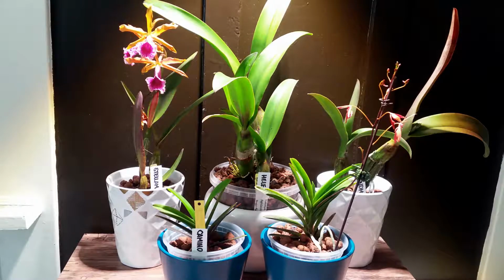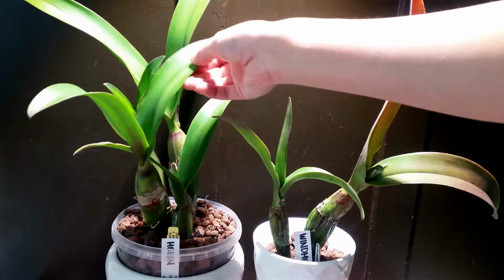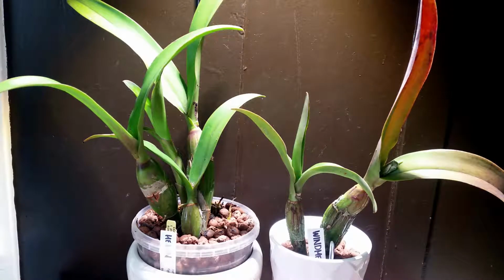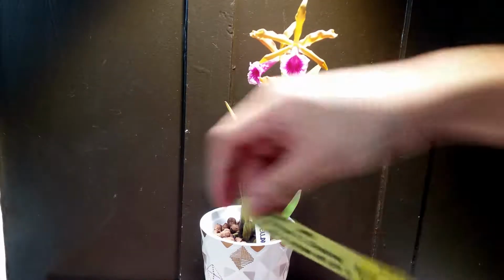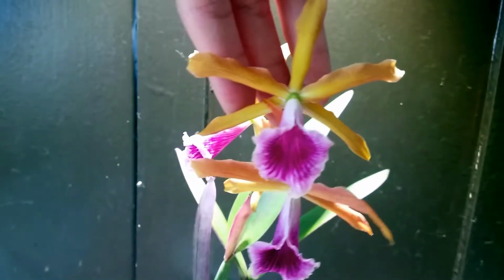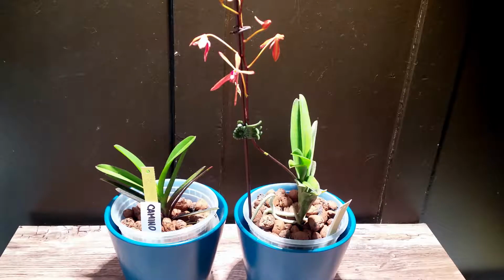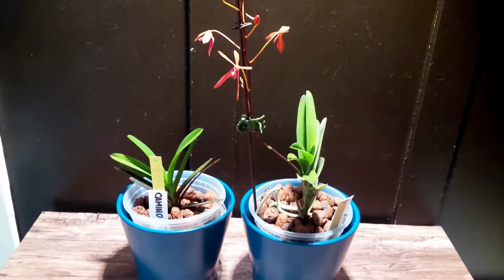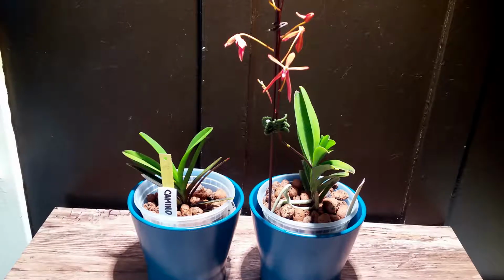Orchid Haul: Santa Barbara Orchid Estate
Orchid Haul!
Take a look at the orchid haul from my trip to the Santa Barbara Orchid Estate. These are some great orchids that I get to cross off my wishlist:

Windmere - Iwanagara Appleblossom 'pink'
Helen - Iwanagara Appleblossom 'pink'
Stellamare - Cattleya tenebrosa x Cinnabrosa
Camino - Renanetia Sunrise
Cielo - Renanetia Sunrise